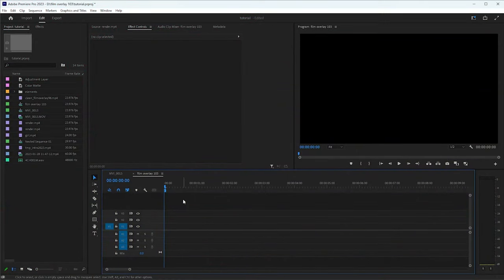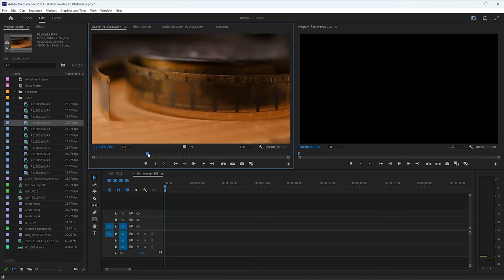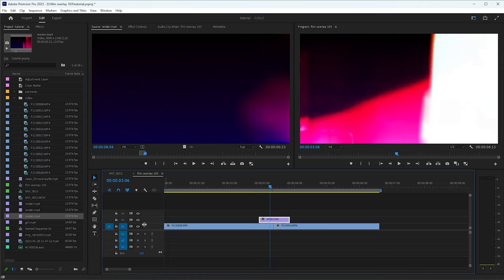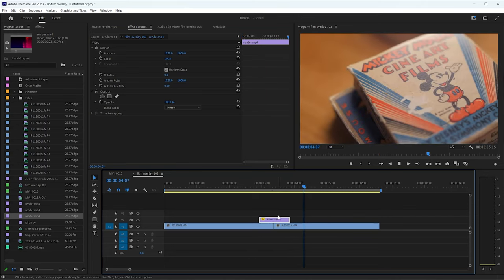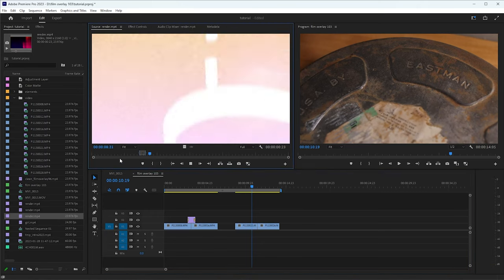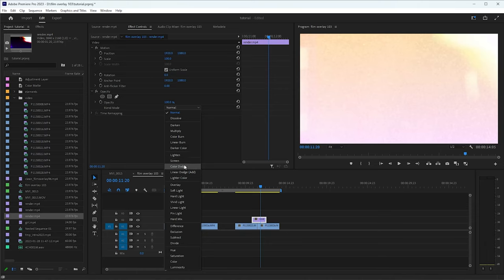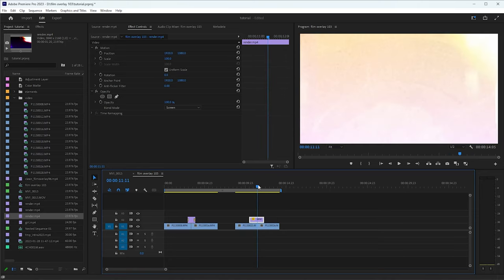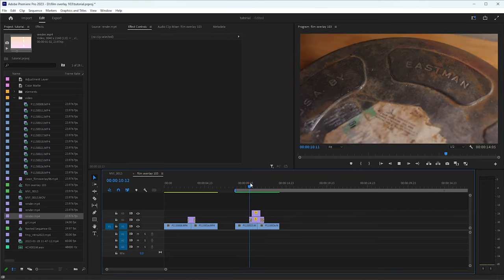old film OVERLAY effect + tutorial!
Brand new film overlay with a tutorial :)  I've had several questions over the last year about how to use these overlays.  Hopefully, this quick little tutorial helps explain how to use them so you can use them in your video effectively!

If you're new here, I made old film overlays such as film burns and light leaks.